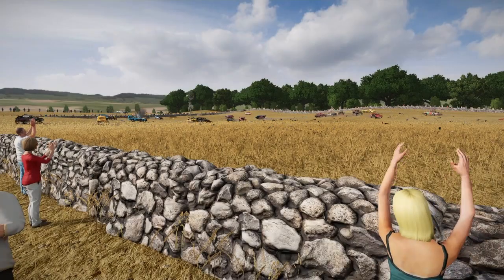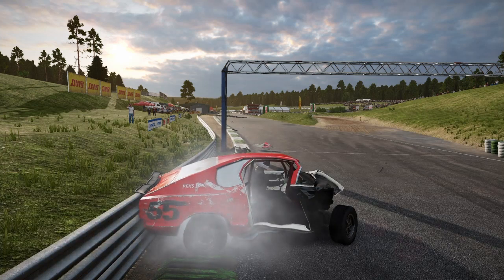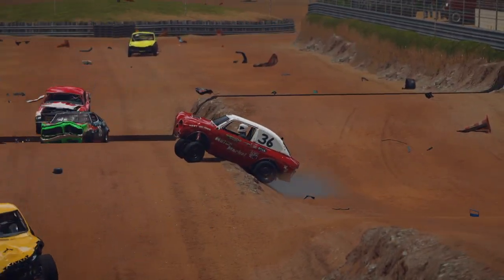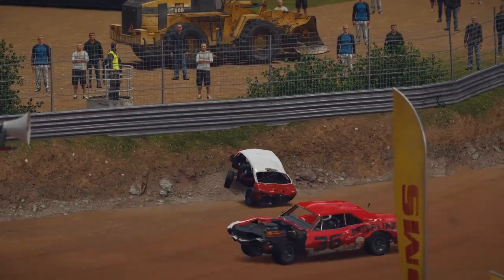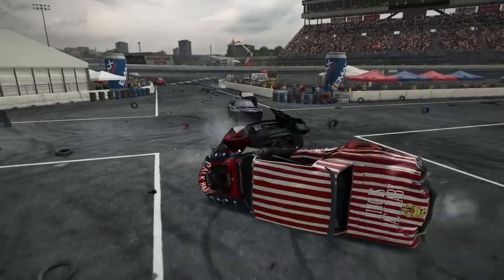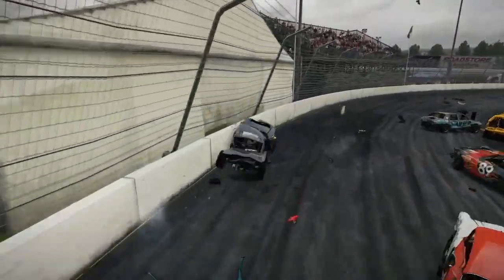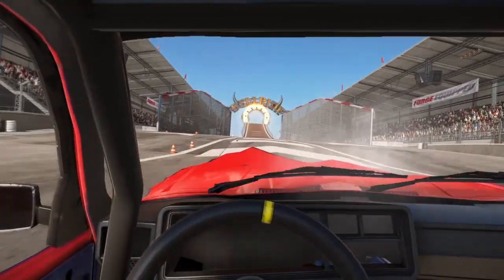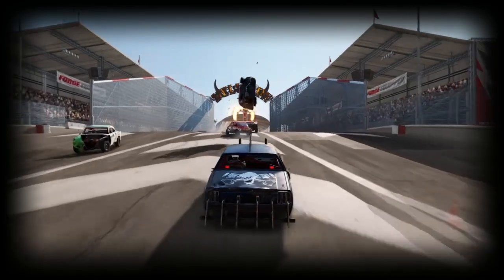Wreckfest Crash Compilation #3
The latest video in the Wreckfest Crash Compilation series. This video contains some of the best crashes from Wreckfest that I've seen while making my daily challenges, weekly challenges, season challenges, and online racing videos.